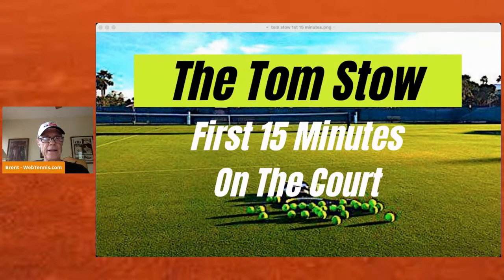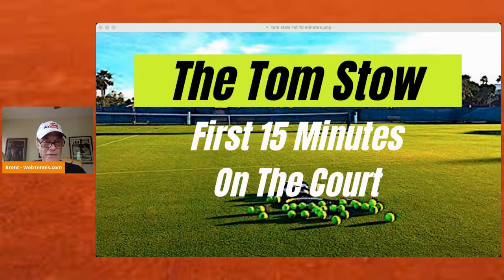7 Around 7: Tom Stow - The 1st 15 Minutes On The Court